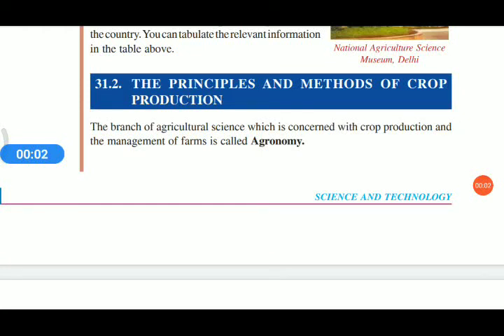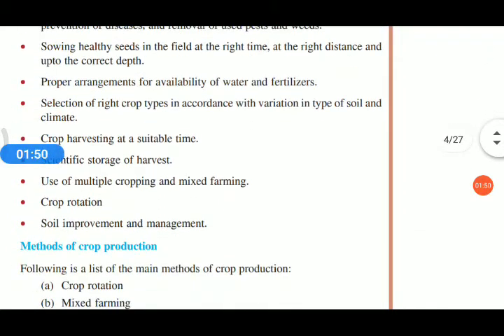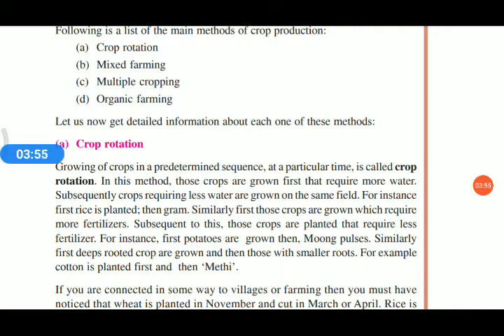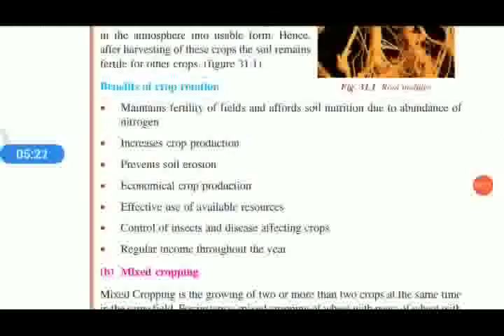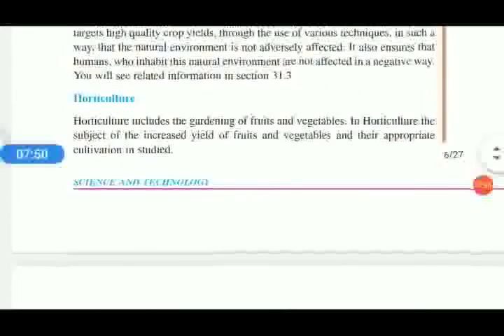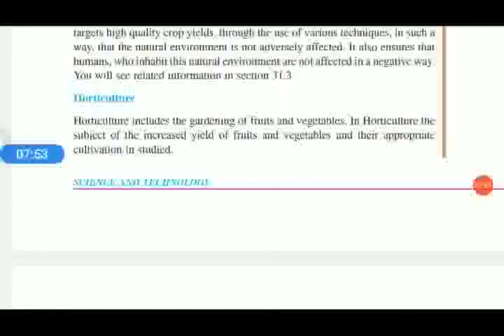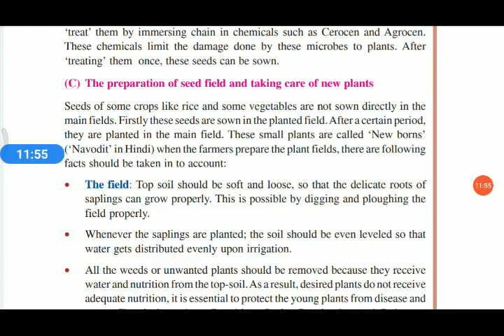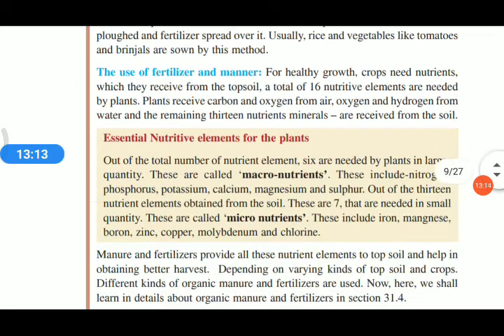Food production and animal husbandry | NIOS science class X chapter 31 | English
26/7 Sunday